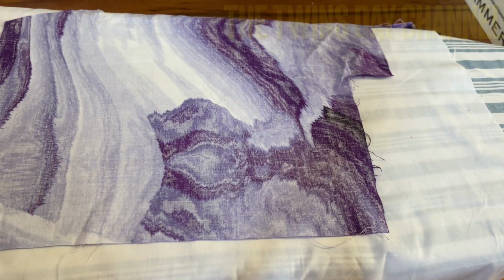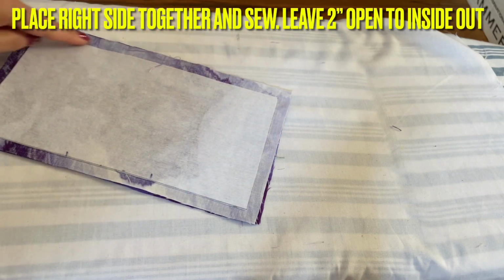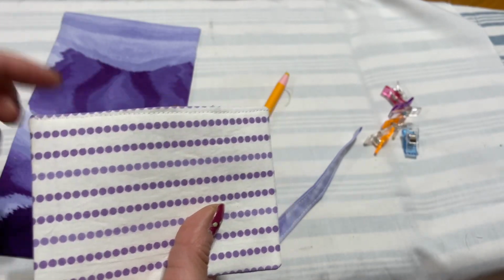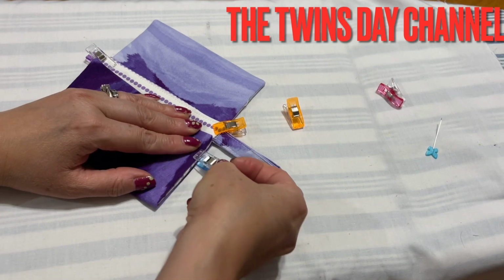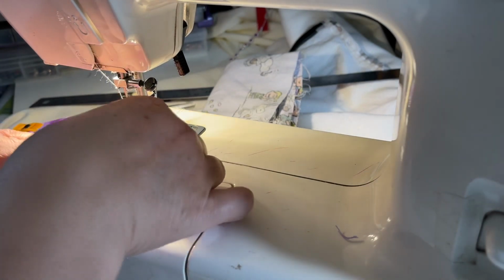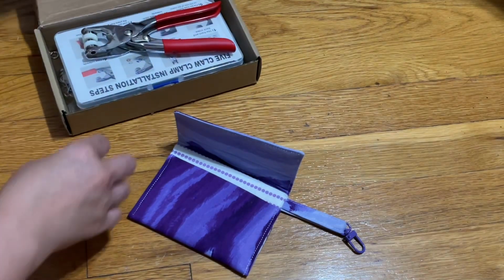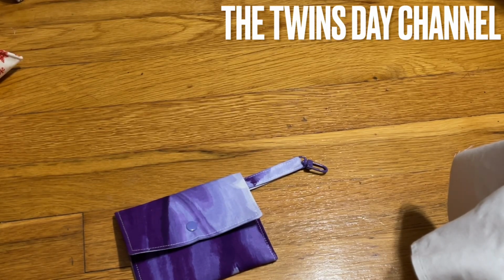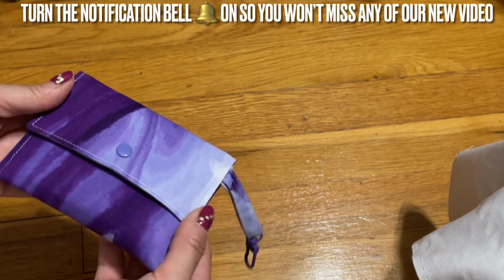How I Turned 2 Pieces Of Fabric Into Something Stunning Beautiful / Easy DIY Sewing For Beginners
This easy multi slots wallet is super cute within a few minutes and a few folds, you'll have your own functional ,thin wallet made by you, This thin wallet can be made for a gift to someone or for yourself if you don't want to carry a big bag or bulky wallet with you . this wallet can be clipped on your belt, backpack or your handbag if you want. You can also make this thin , This sewing project is perfect for beginner sewers and for people who want to make a wallet with some simple steps

2 of Sewing Machine Bobbin Case for Front Loading 15 Class Machines

Sewing Thread, 39 Colors Thread Set

120 Pcs Keychain Clip Hooks

Heat and Bond Adhesive

HAVE A GOOD DAY
Vivian